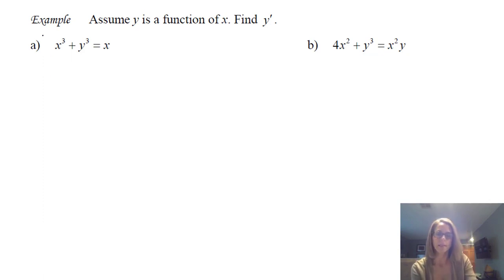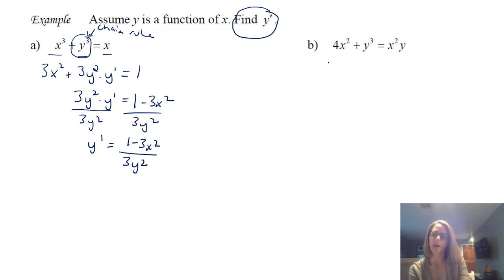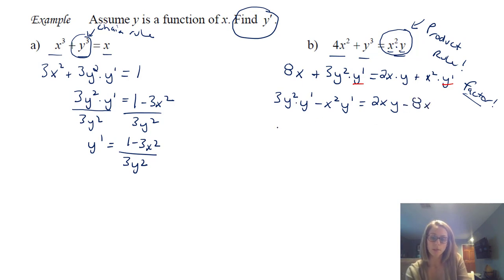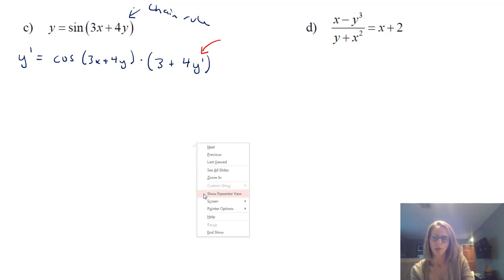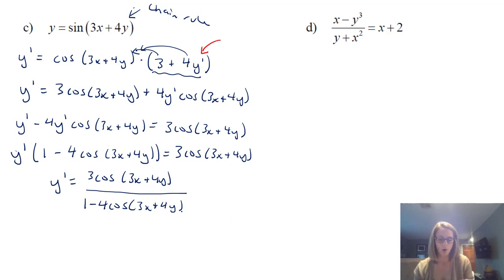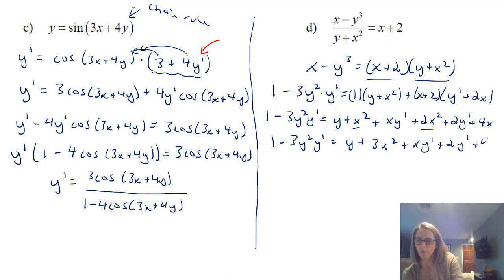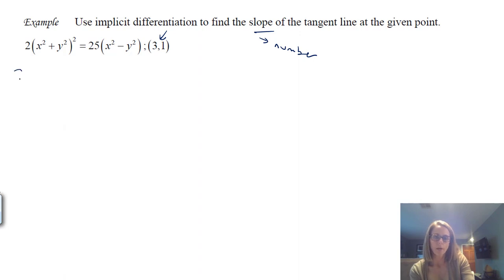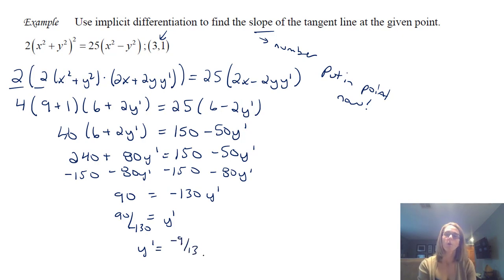Math 005A Section 2 6 Implicit Differentiation Part 2